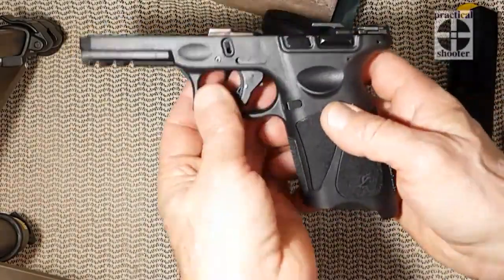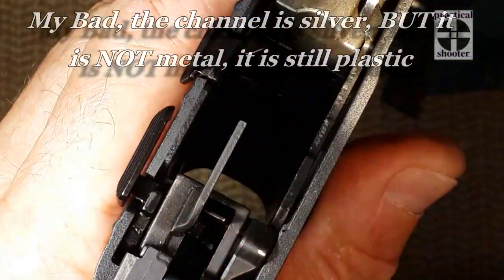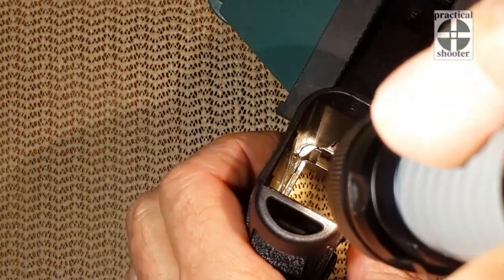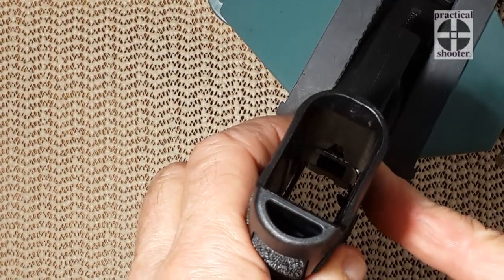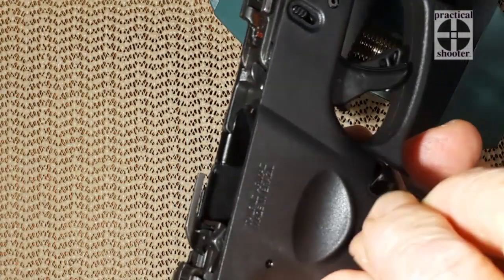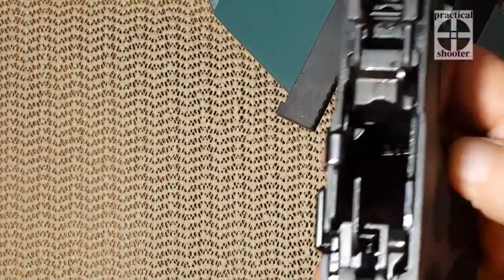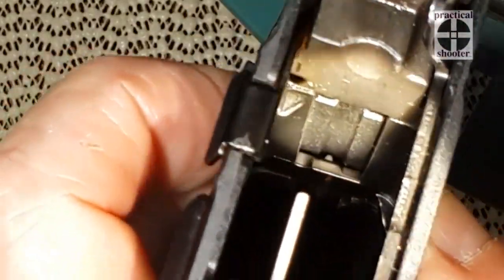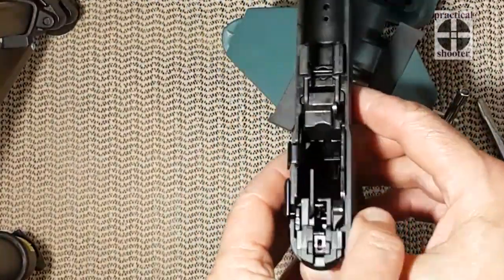Taurus G2 /G3 / PT111 Magazine release disassembly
Complete Cleaning Kit for 9mm Pistol